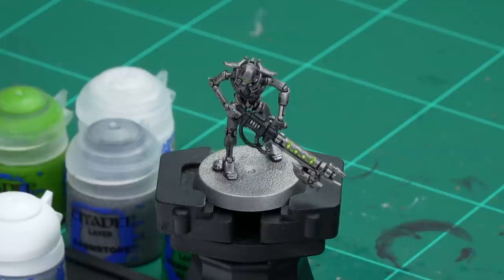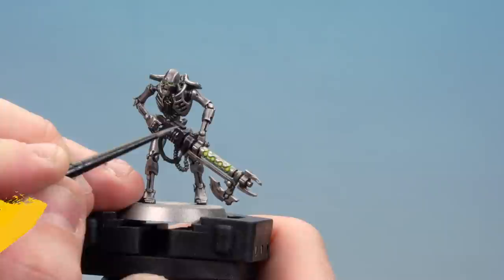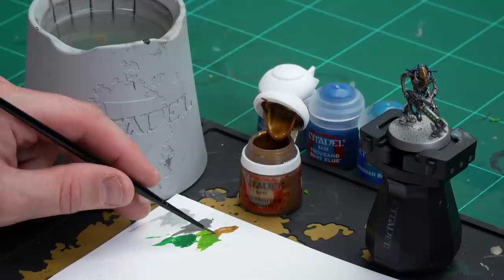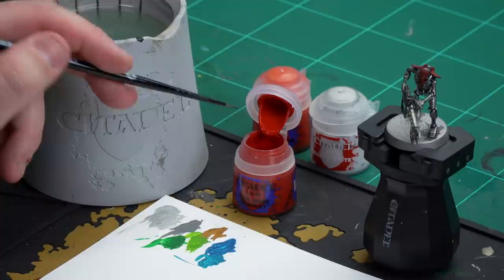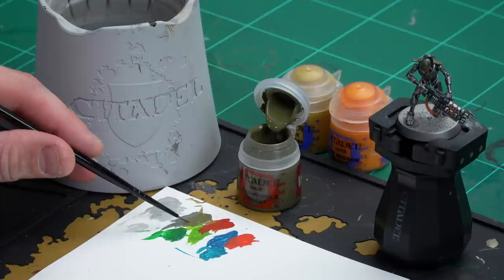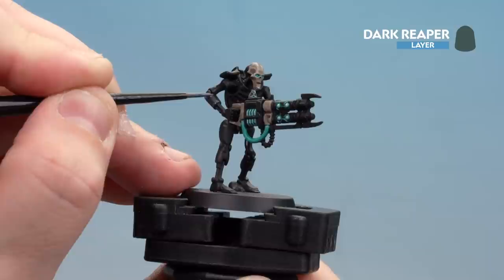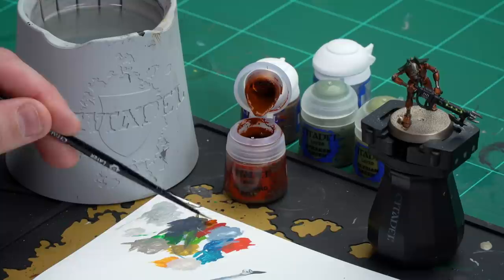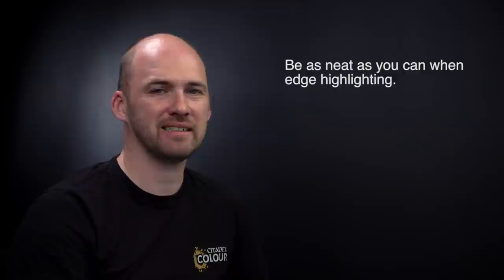How to Paint: Parade Ready Indomitus Necrons – Alternative Dynasties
The Silent King is coming. Better get your Necrons up to Parade Ready standard with these videos before he inspects the legions.